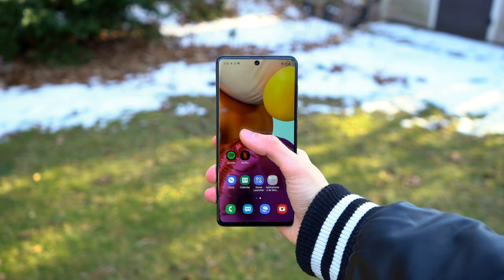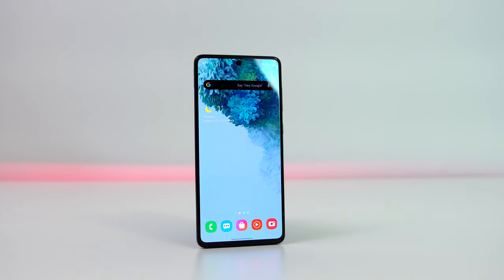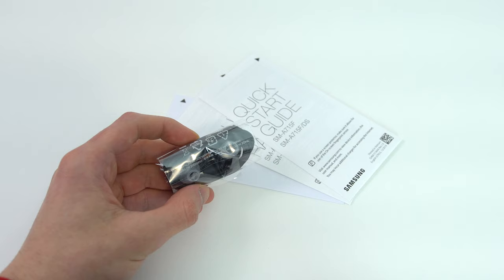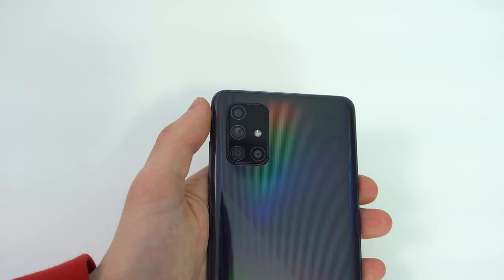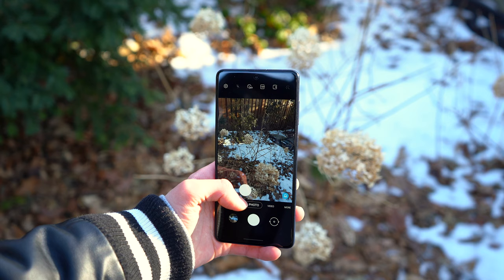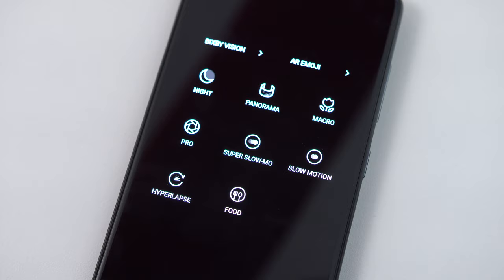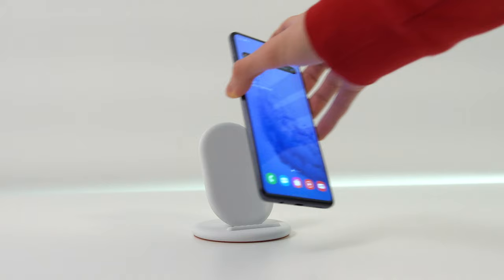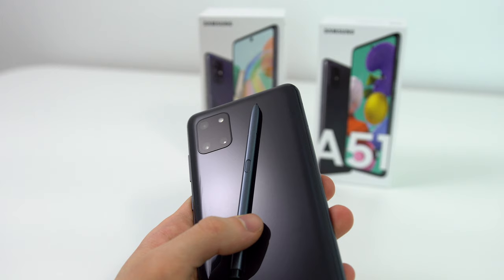Samsung Galaxy A71 Review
Here is my Samsung Galaxy A71 Review! Let’s find out if the A71 with Super Amoled Plus display and Snapdragon processor lives up to the hype.

Samsung Galaxy A71 (US)
Samsung Galaxy A71 (Canada)

Nigeria & UK links are below. Description will be updated with links for my friends in India, Ghana, and the Middle East when the device is available ⬇

I hope you all enjoyed my review!

Galaxy A71 UK

Samsung Galaxy A71 Review by Kevin Riazi
Galaxy A71 English Review